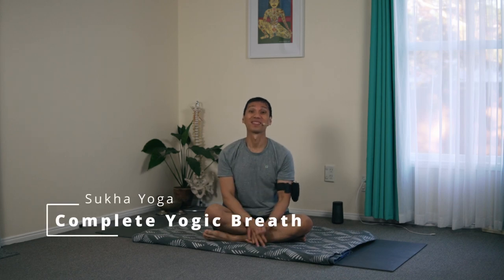Abdominal Breathing Or Chest Breathing? | Complete Yogic Breath | Principles and Benefits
The potential of the lungs to expand and absorb the breath is immense.